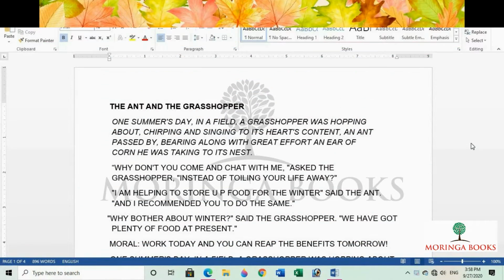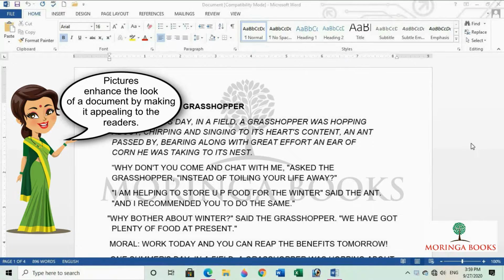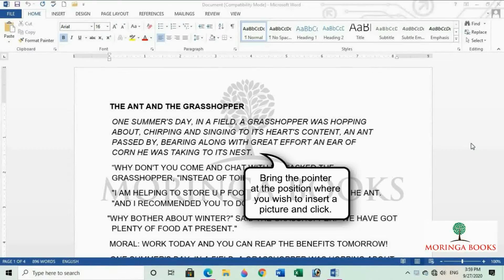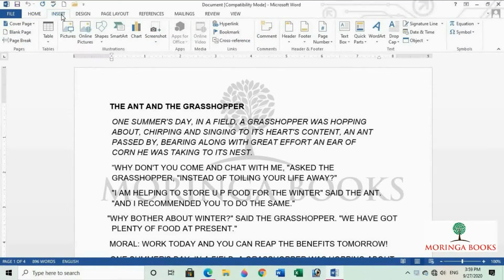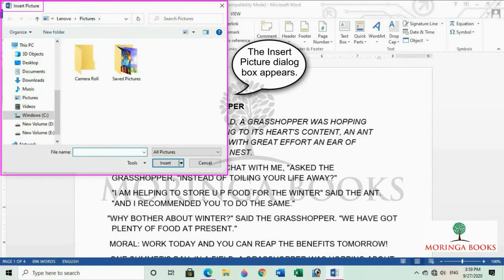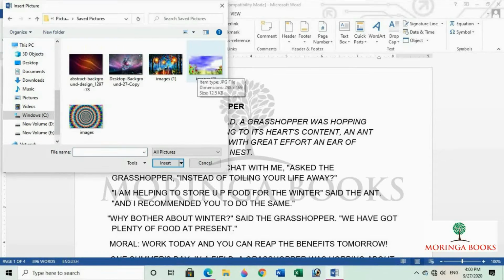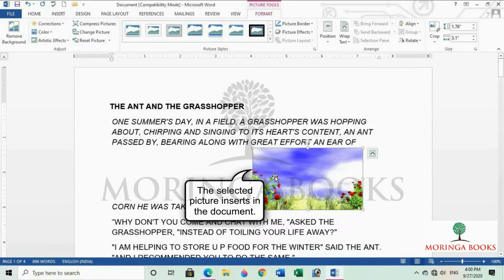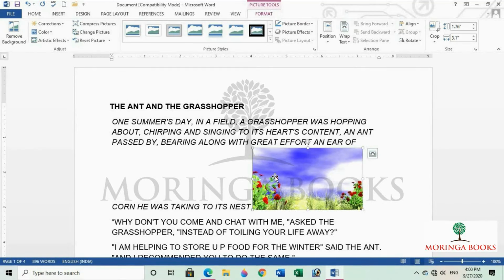How to insert Picture stored in Computer in MS Word 2013 in Windows 10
Inserting Picture stored in Computer in MS Word 2013 (Step by Step Learning)
Learn to insert Picture stored in Computer in MS Word 2013 in Windows 10